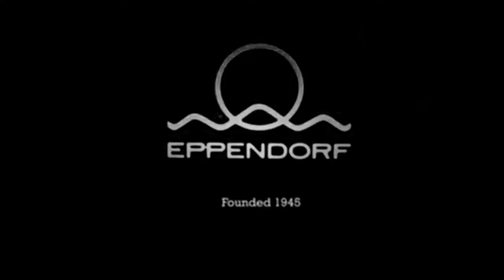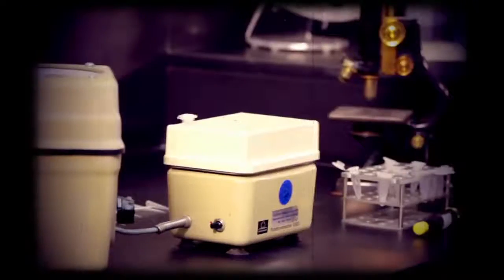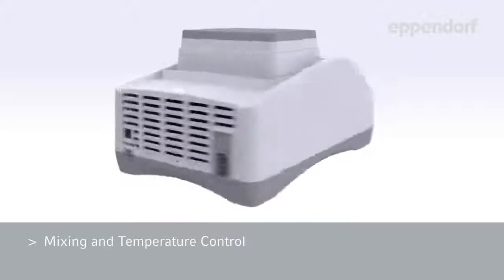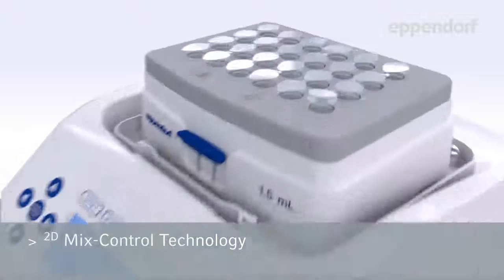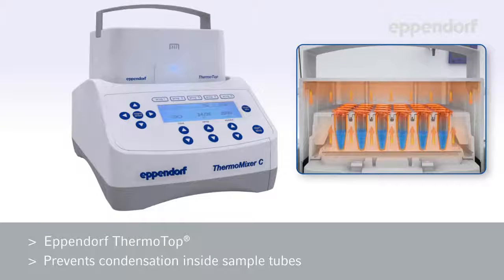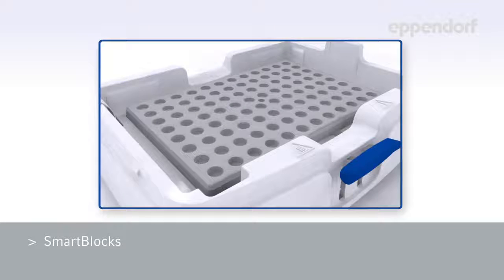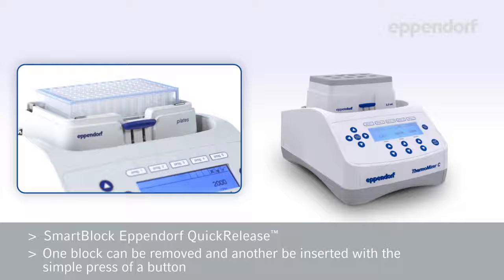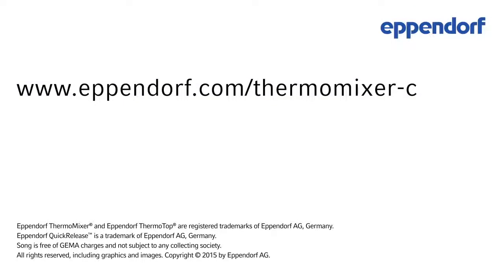Eppendorf ThermomixerC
El más completo ThermomixerC calienta, agita y enfría, todo en uno